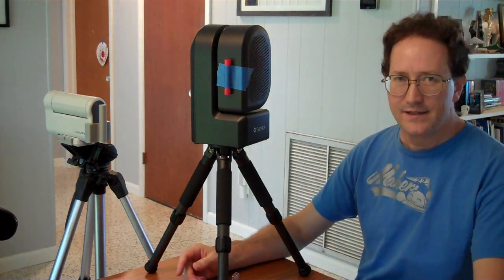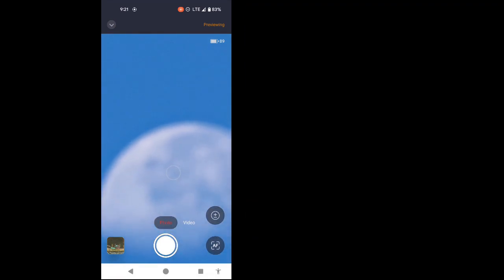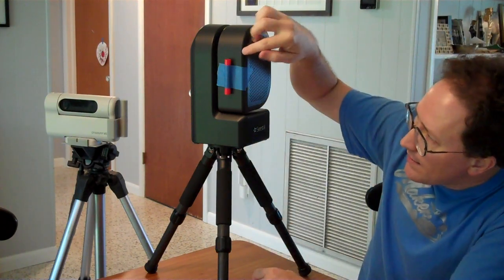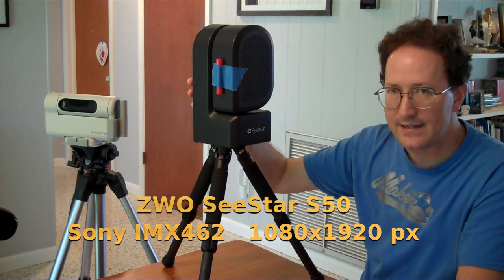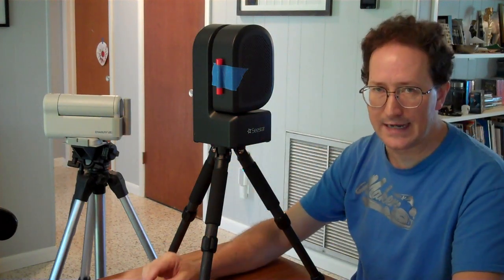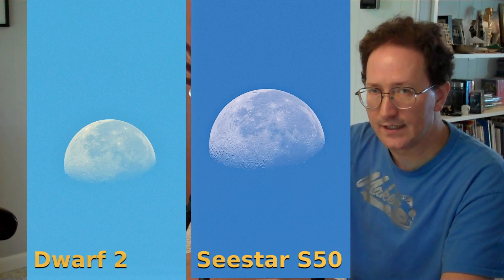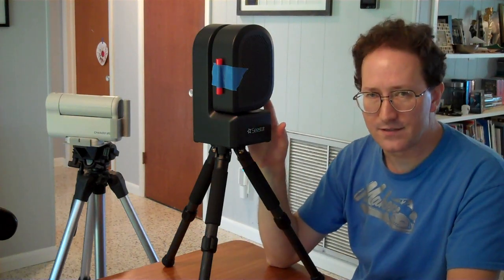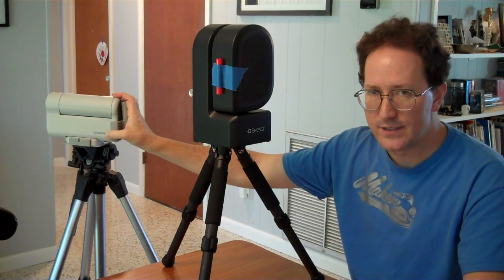Dwarf2 vs Seestar S50 daytime lunar shootout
Comparing the Dwarf Lab Dwarf 2 smart telescope with the ZWO Seestar S50 smart telescope, shooting images of the moon in daytime.

The Dwarf 2 won hands down for ease of use. The secondary widescreen 'aiming' camera allowed me to find and image the moon in just a few minutes.

The Seestar S50 has  a "lunar" mode where it attempts to automatically find the moon for you, but it completely failed in the daytime. (I was using the current app from the Google Play Store, version 1.7, and the beta 1.8.1 app is claimed to have compass calibration and performance improvements.)

However, once I *DID* manually aim the Seestar at the moon (a process that involved a drinking straw, 25 minutes kneeling over the telescope [I'm starting to appreciate just how short the included tripod is] and mostly dumb luck) I was able to get better images from the Seestar.

[Given that it has twice the aperture size and 1/3 of the FOV, this isn't terribly surprising, although the Dwarf does have a higher resolution sensor.]

So for image quality, the Seestar S50 won, but for ease of use, the Dwarf was the clear winner.